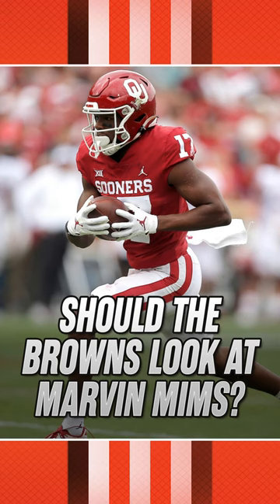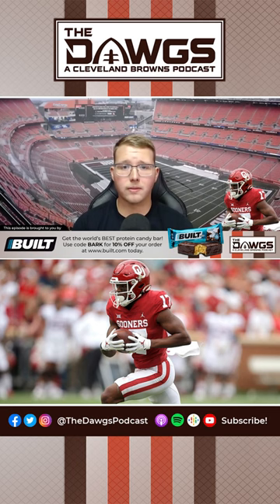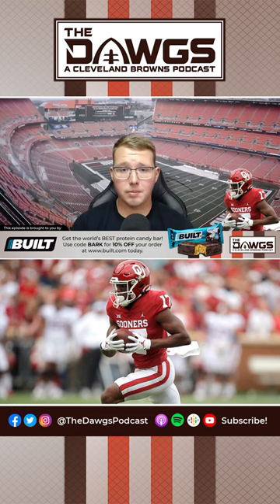Should the Cleveland Browns Look at Marvin Mims in the NFL Draft?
With the Elijah Moore trade, who could the Browns target at Pick 74? On today's Cleveland Browns podcast, Derek Frisby from DF Sports guest hosts and breaks down why wide receiver Marvin Mims Jr. would be an ideal fit for the Browns. Get entertaining Browns news with the #1 Cleveland Browns podcast -- Cleveland Browns Podcast for March 27, 2023.

Follow Derek at @DF_SPORTS_

*If you or someone you know has a gambling problem, crisis counseling and referral services can be accessed by calling 1-800- GAMBLER (IL/IN/MI/NJ/PA/WV/WY), 1-800-NEXT STEP (AZ), 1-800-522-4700 (CO/NH), 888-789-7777/ (CT), 1-800-BETS OFF (IA), 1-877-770-STOP (7867) (LA), 877-8-HOPENY/text HOPENY (467369) (NY), visit OPGR.org (OR), call/text TN REDLINE 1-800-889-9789 (TN), or 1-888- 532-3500 (VA).

21+ (18+ WY). Physically present in AZ/CO/CT/IL/IN/IA/LA/MI/ /NJ/NY/ PA/TN/VA/WV/WY only. New customers only. Min. $5 deposit required. Eligibility restrictions apply. for details.